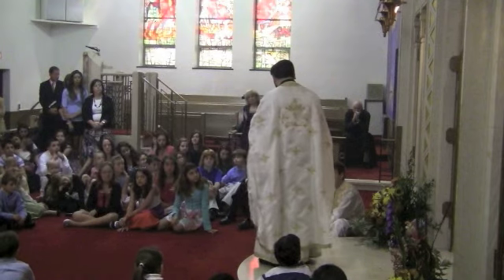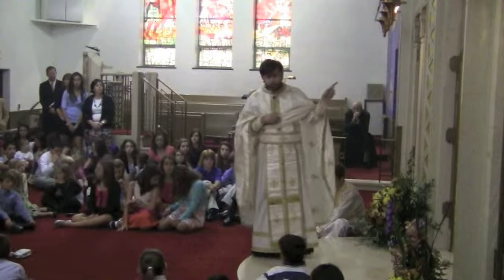092610 Children's Sermon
Fr. Anthony Cook preaches at the Annunciation Greek Orthodox Church in Rochester, New York.